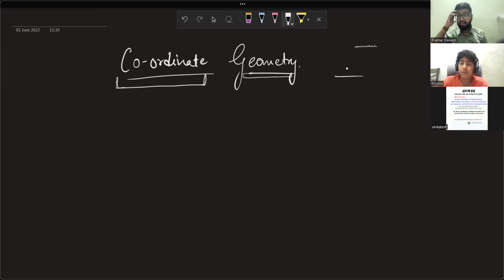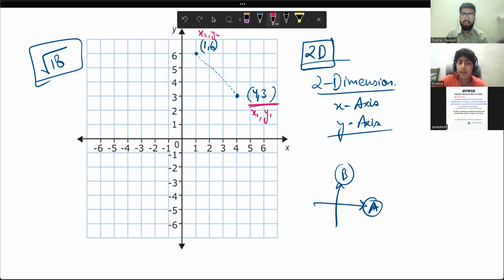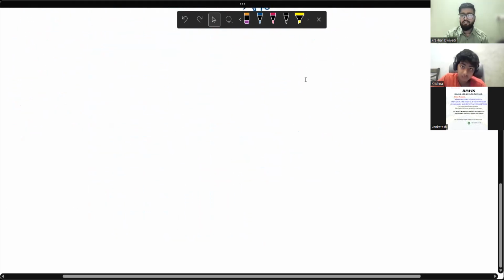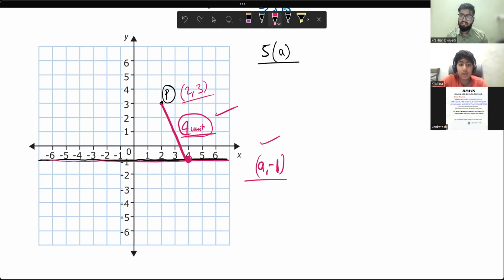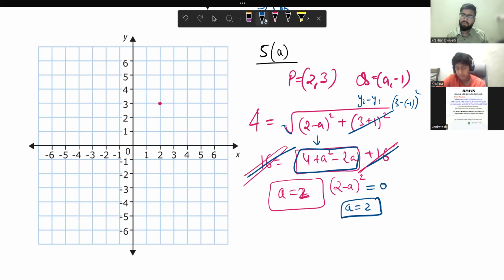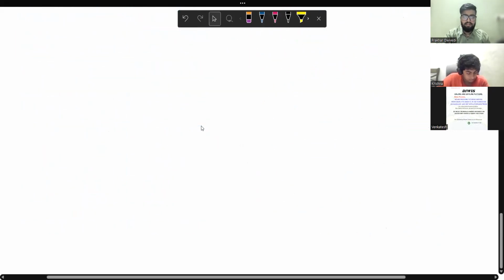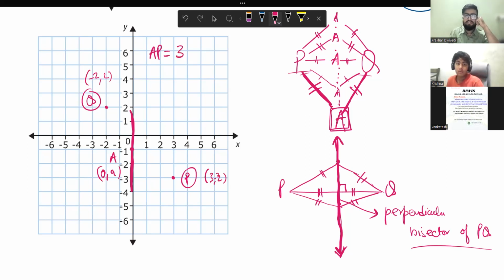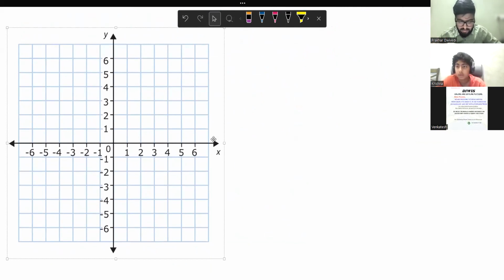IB G9 P1 Coordinate Geometry 01-06-2024 1957222678.mp4